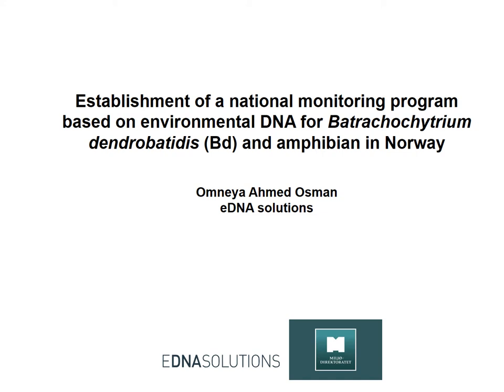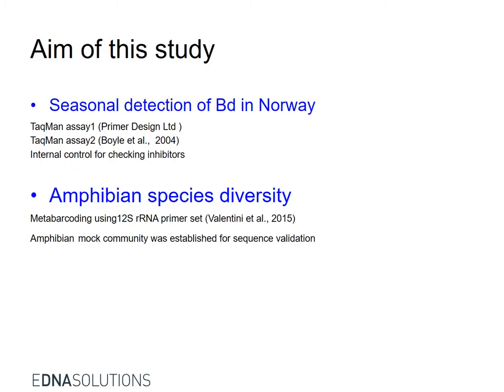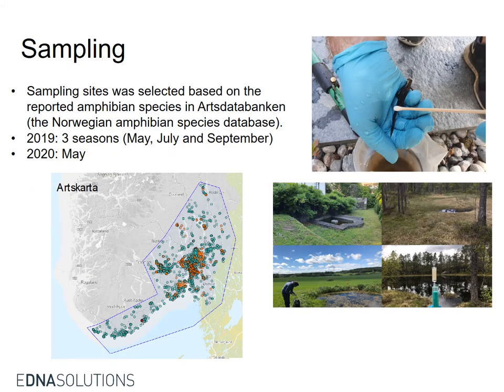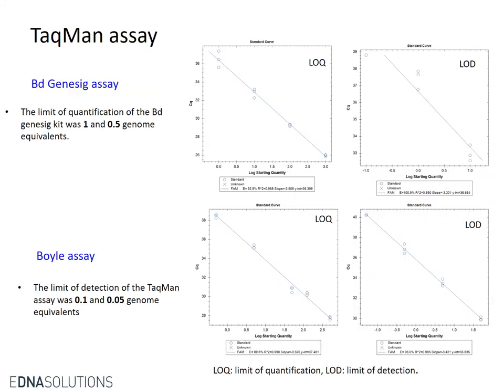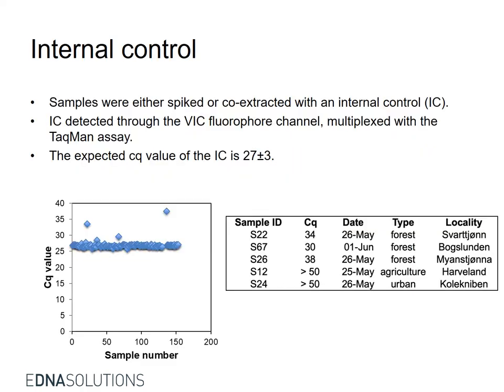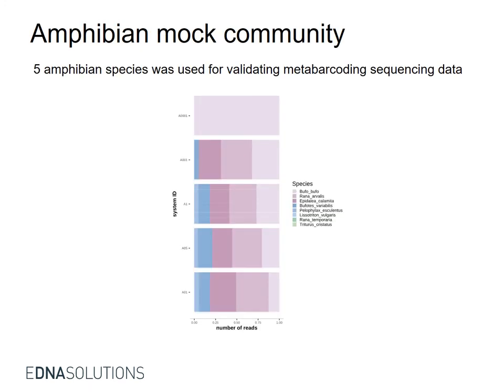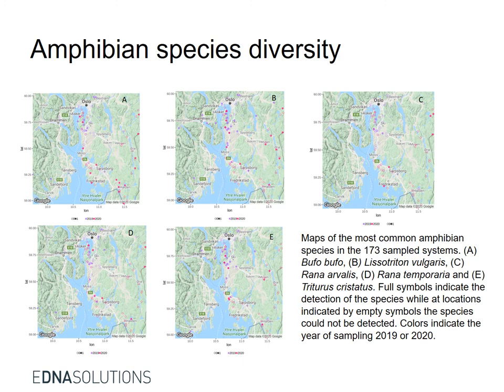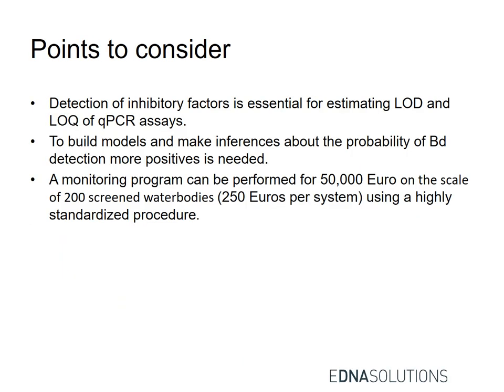##104 WG3 2021 03 09 PV Osman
Poster# 104        Omneya Osman, Johan Andersson, Tomas Larsson, Mats Töpel, Alexander Eiler
Establishement of a national monitoring program based on environmental DNA for amphibians and the chytrid fungus Batrachochytrium dendrobatidis
Go to Spatial Chat Room:            WG3.6 posters [103-108]